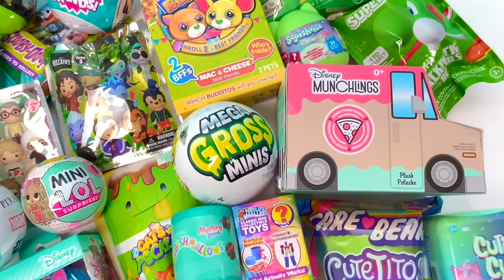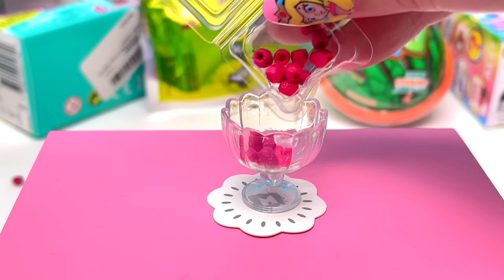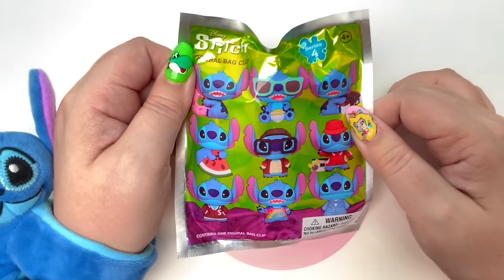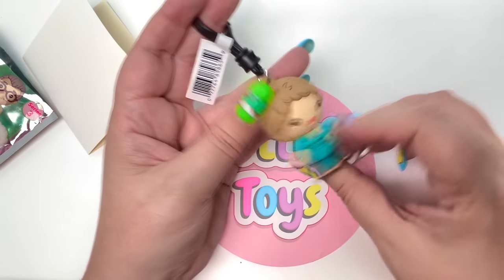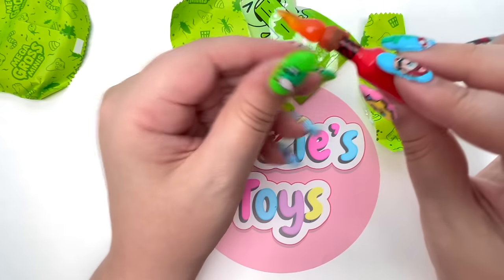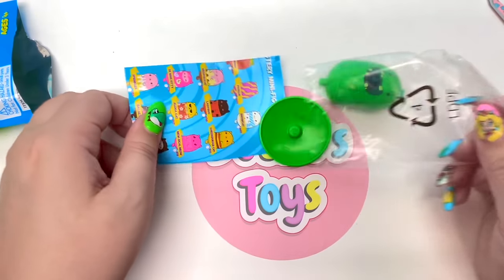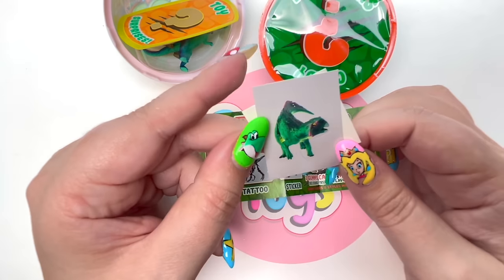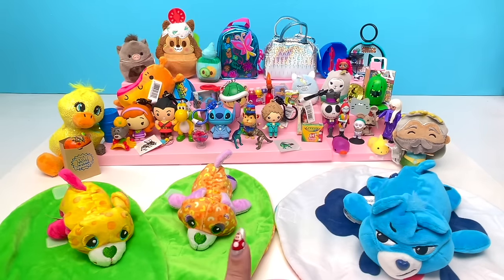UNBOXING 35 GREEN BLIND BAGS! MINI BRANDS! MINI VERSE! SQUISHMALLOWS! REAL LITTLES!!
Hey guys! Today we're unboxing 35 green blind bags!! We're opening up Mini Verse, Stitch, Mini Brands Disney Store Series 2, Toy Mini Brands, Mega Gross Minis, Cats vs Pickles, Animal Crossing, The Little Mermaid, Disney Munchlings, Scooby Doo, Disney Villains Bag Clips, Frozen, Encanto, Cutie Cuffs, Squishvile, The Golden Girls, Care Bears Cutitos, Mario Brothers, L.O.L. Surprise and SO MUCH MORE!

Unboxing FULL CASE Foodie Mini Brands Series 2!

Dottie's Toys videos are made for a General Audience and not “directed to children” within the meaning of Title 16 C.F.R. §312.2, and are not intended specifically for children under 13 years of age. Dottie’s Toys and its owner(s), agents, representatives and employees (collectively referred to as “Channel”) does not collect any information from children under 13 years of age and expressly denies permission to any third-party seeking to collect information from children under 13 years of age on behalf of Channel.